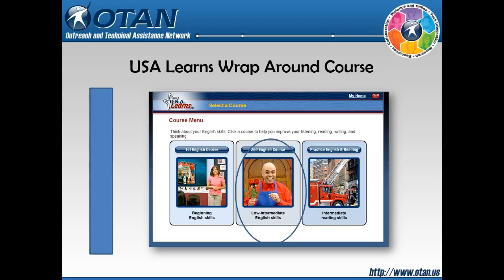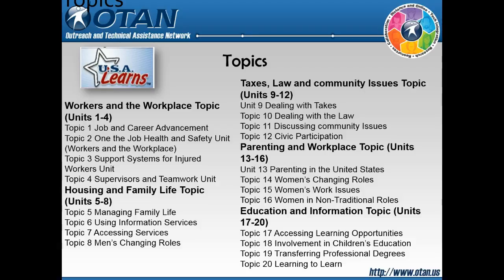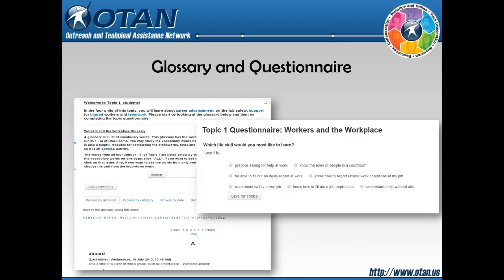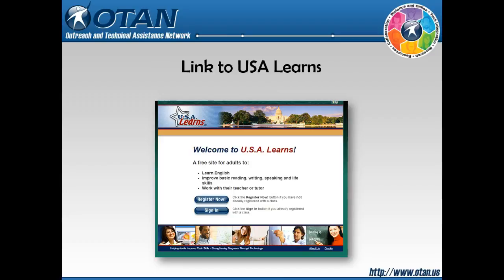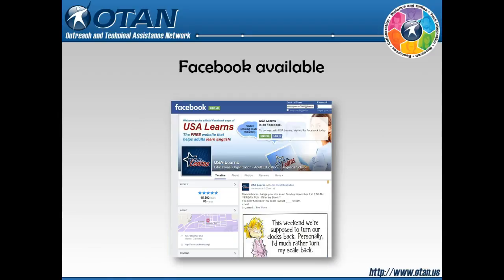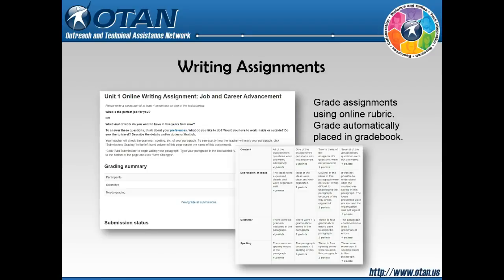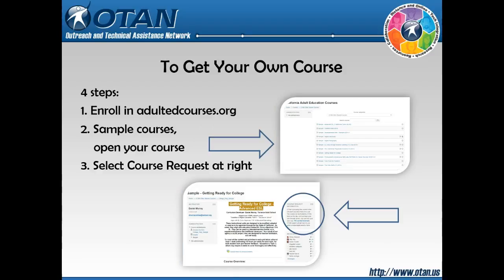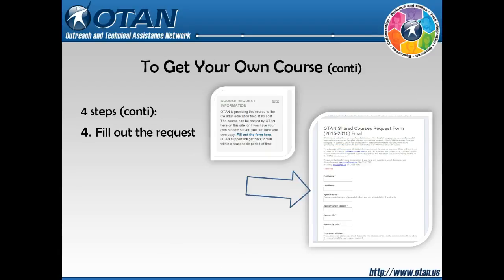OTAN ESL Course:USA Learns Wrap Around Course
OTAN sponsored ESL Course, USA Learns Wrap Around Course, works with the free USA Learns online multimedia series. It is designed for the intermediate low ESL level.